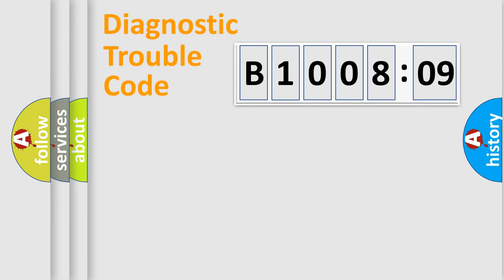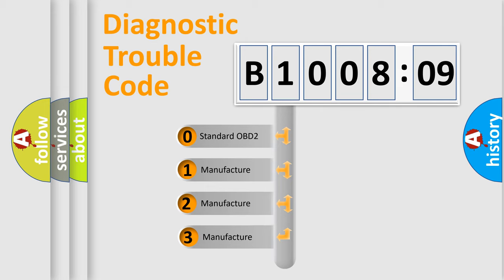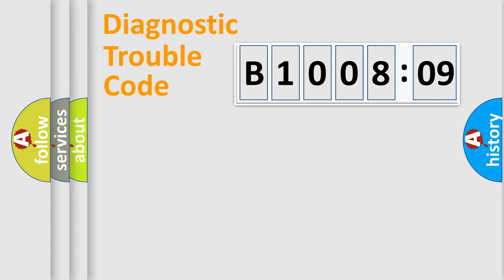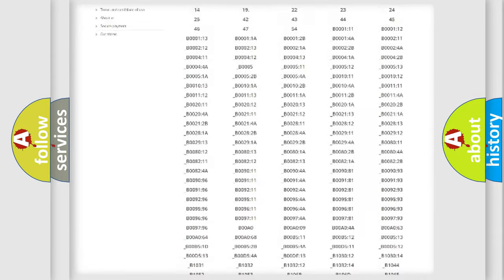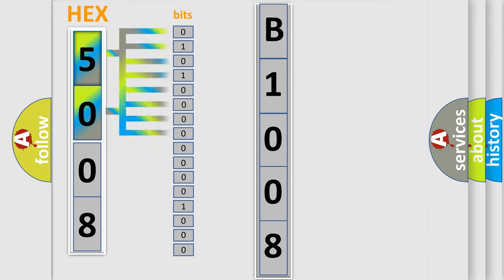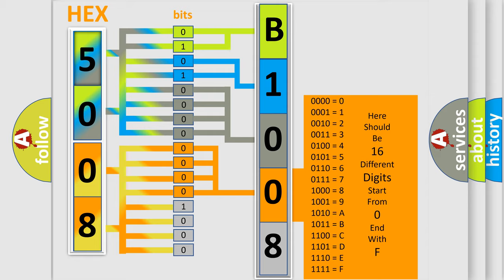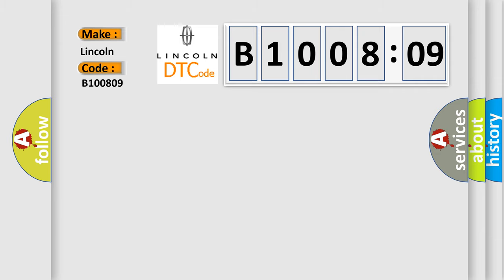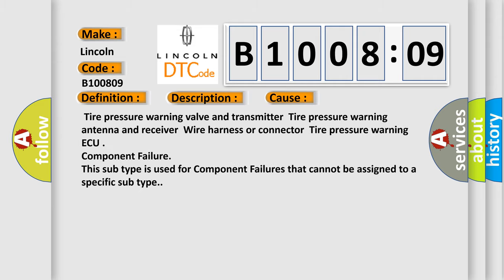DTC Lincoln B1008-09 Short Explanation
Contents:
0:21 Basic DTC analysis according to OBD2 protocol standard.
1:48 Insight into programming
2:58 A diagnostically understandable description of the Diagnostic Trouble Code
3:05 Basic error definition

Make:
Lincoln
Code:
B1008 09
Definition:
Transmitter ID1 not Received (Test Mode DTC)
Description:
Malfunctions in the transmitting or receiving circuit.NOTE: Radio frequencies may be interrupted due to surroundings or devices installed by the user.
Cause:
 Tire pressure warning valve and transmitterTire pressure warning antenna and receiverWire harness or connectorTire pressure warning ECU
Failure Type:
Component Failure